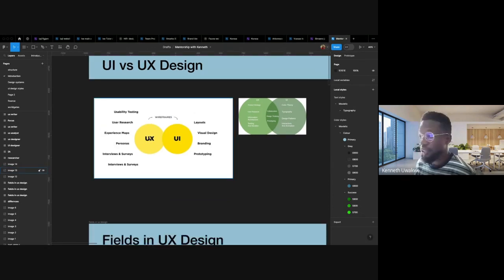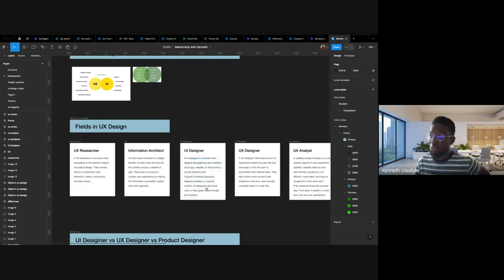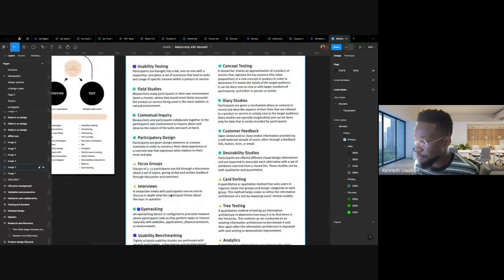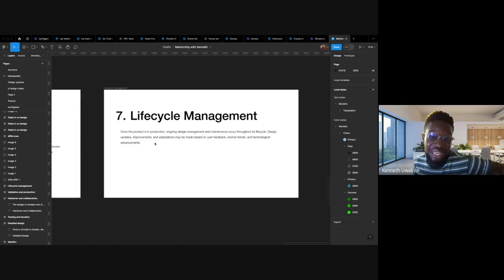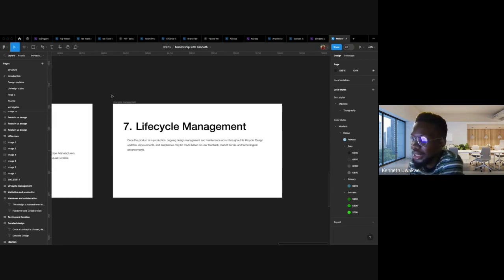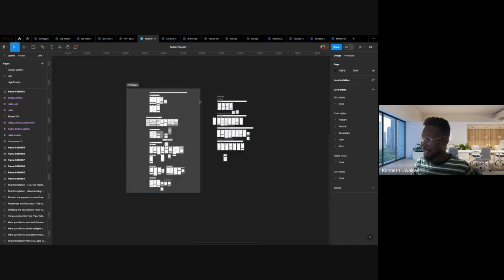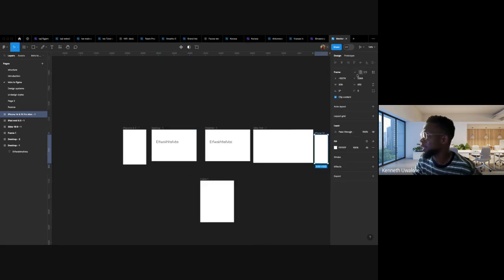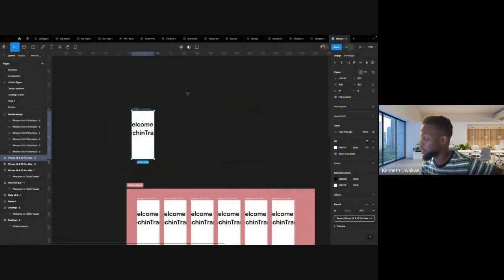Introduction to Product Design - Part 2